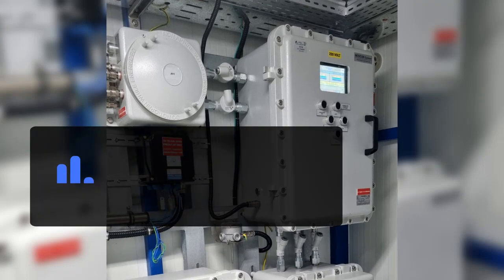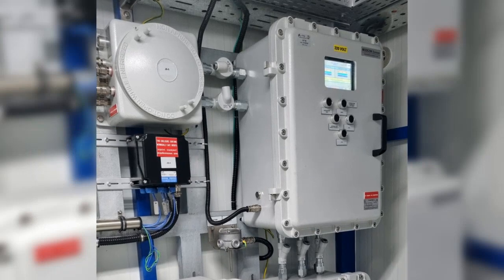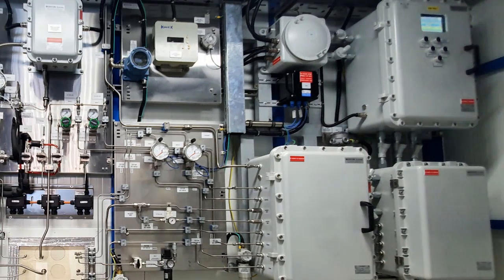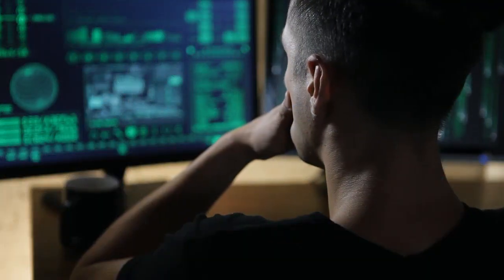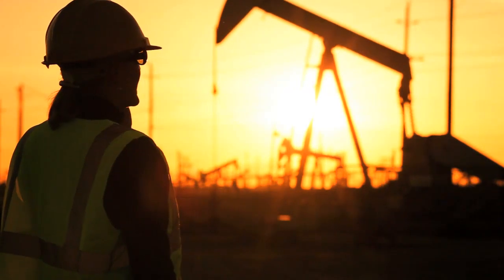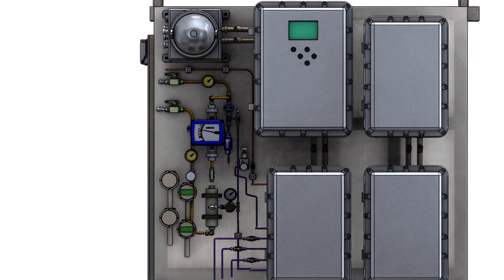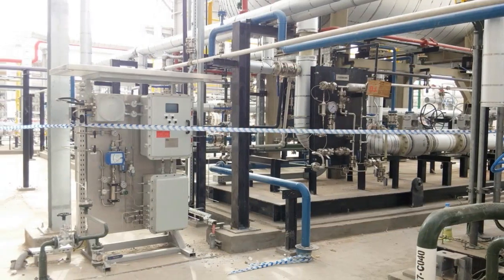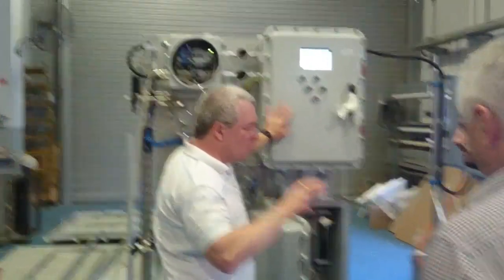MOD 4100 All-in-One Crude Oil Analyzer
The newly redesigned MOD-4100 crude analyzer represents a breakthrough in crude oil on-line analysis. It is a single analyzer, that performs on-line a variety of different critical crude oil measurements to provide real time analytical data, which is highly important for optimized operation processing of crude oils. The new design of the MOD 4100 analyzer system is based on a “Modular Package concept”. It is inspected and tested by the factory, and ready for immediate installation on-site. The following crude oil critical parameters can be measured on-line and correlated to ASTM:
Salt Concentration (D3230)
Distillation (D2892, D86)
SARA (IP-143 and D893-69)
Emulsion stability (F3045, D4007 and D3707)
Hydrogen Sulfide content (D5705)
RVP (D6377 and D323)
Viscosity (D445 and D2501)
Water Content (D4928 and D4006)
Sulfur content (D2622 and D4294)
Density (D4928 and D1250)
The analyzers is applicable in the oil-well, pipes, vessel, tanks, and at any other location in the crude oil supply chain from the oil well during transportation, storage, desalting and blending until the crude distillation unit. On-line and rapid analysis allows real time detecting of unacceptable levels of quality parameters to take immediate corrective actions.